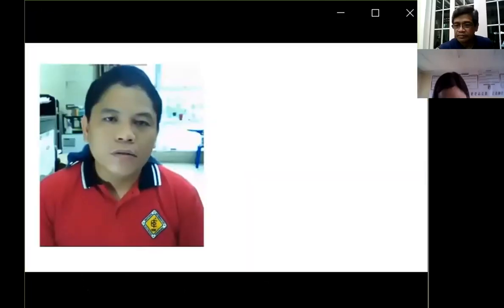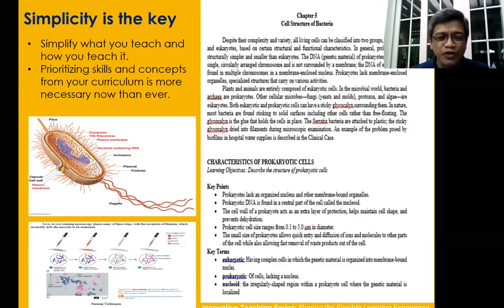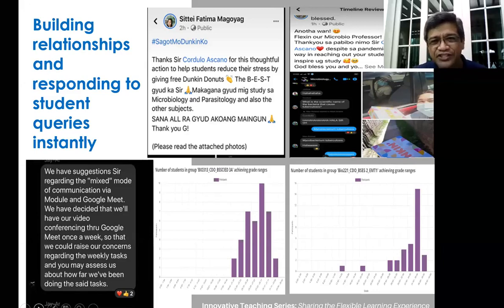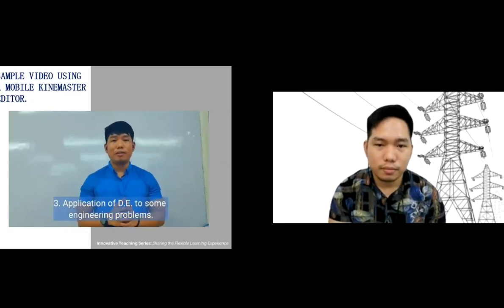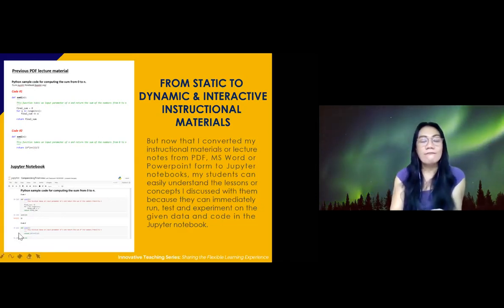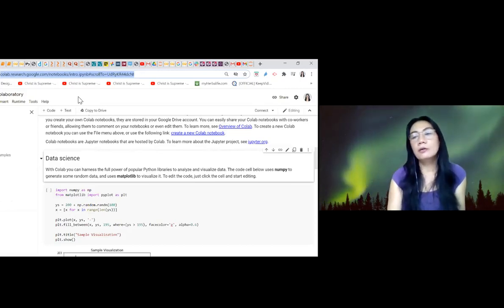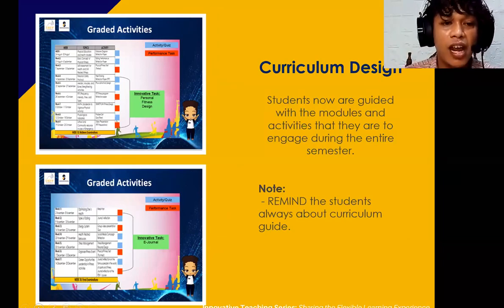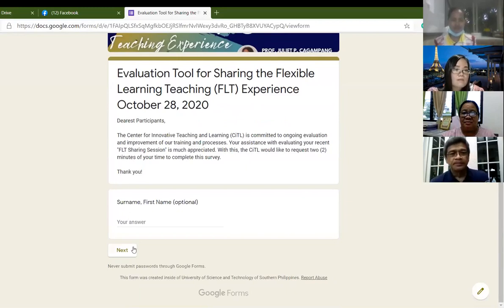ITS Sharing of Flexible Learning Teaching Techniques Recorded Session October 28,2020